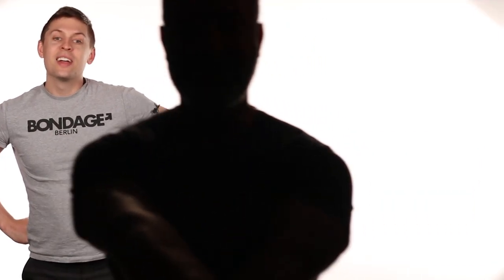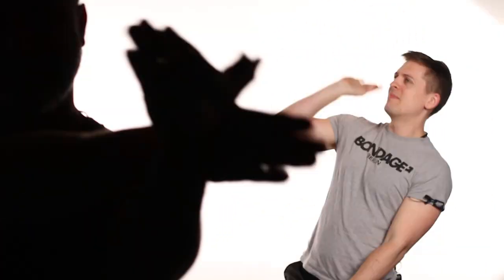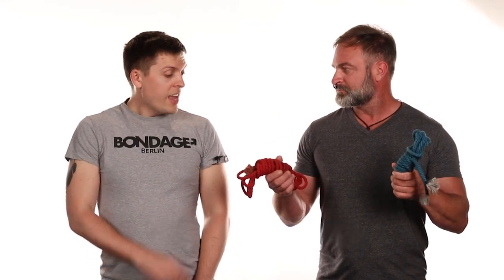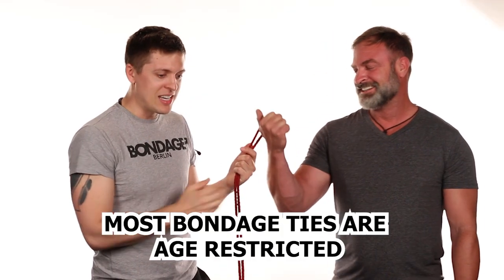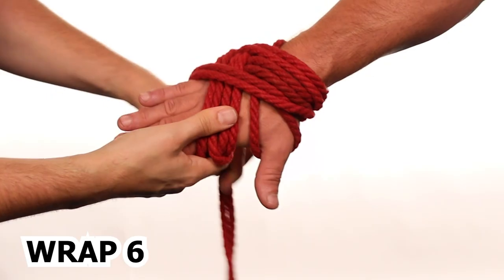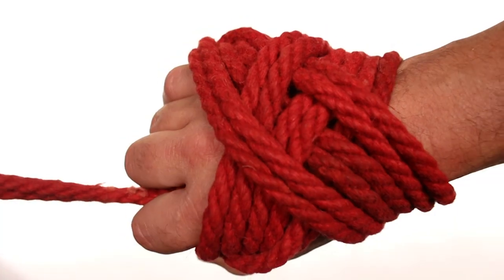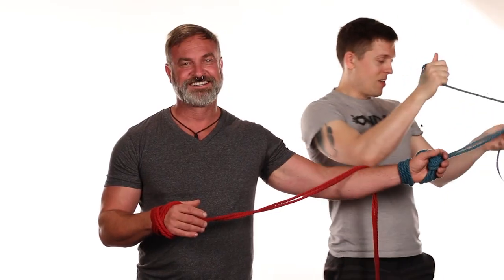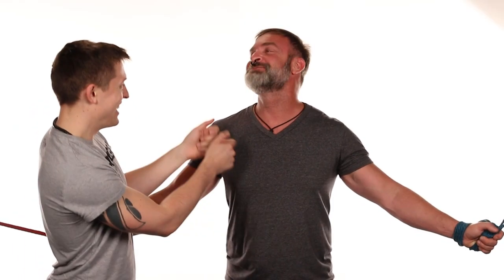BRAIDED CUFF TIE - Bondage Tutorial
This one was something we did off the cuff, pulled out of our sleeve, and just generally enjoyed~ Let us know if you enjoy these bondage ties and if you have any ideas for what we should tie next time!